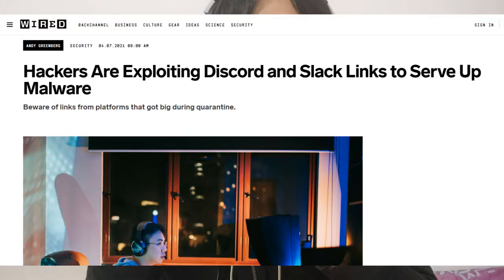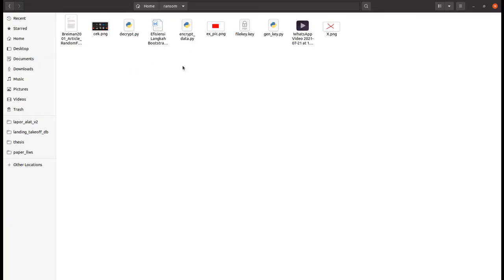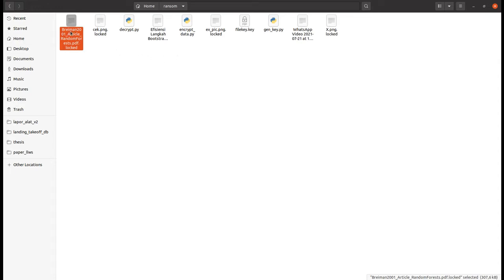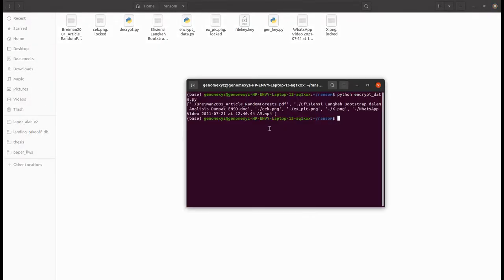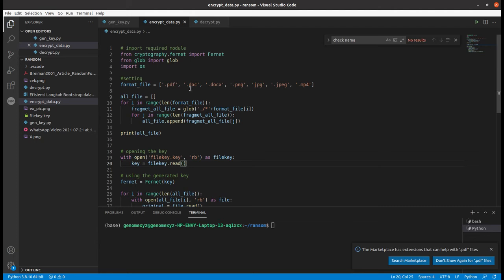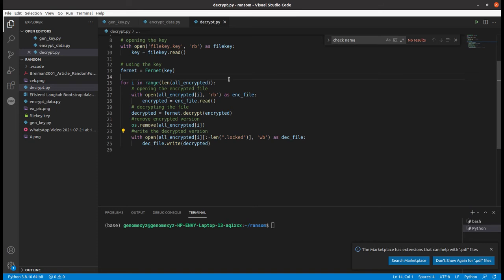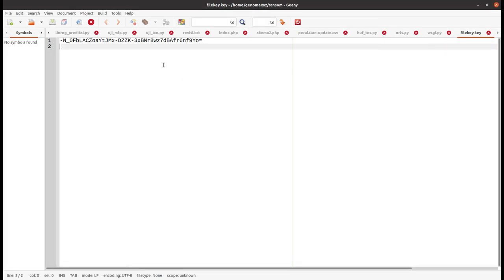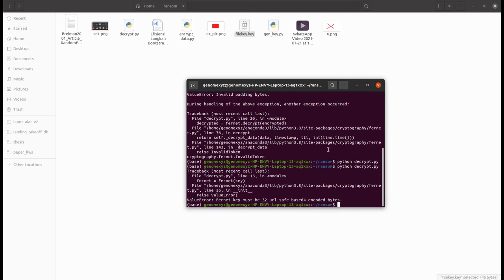A Simple Illustration of How Ransomware Work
You can download all the source code and its properties